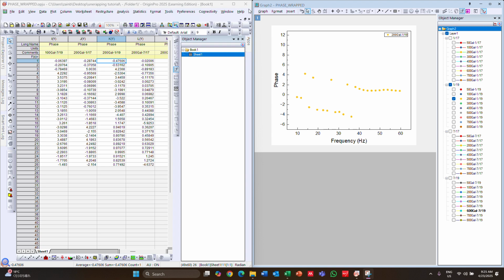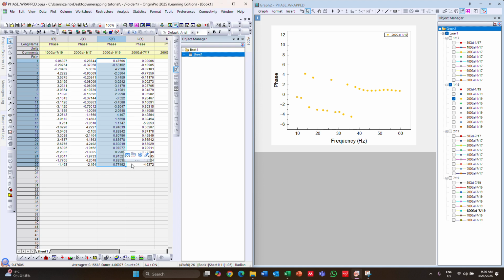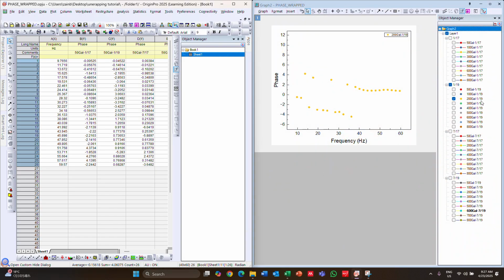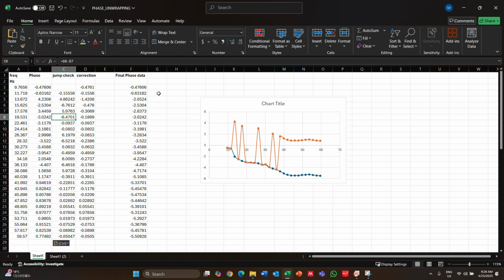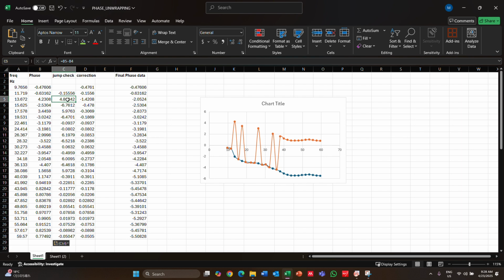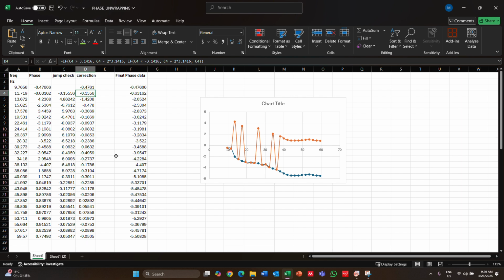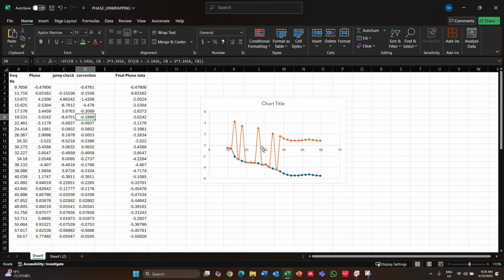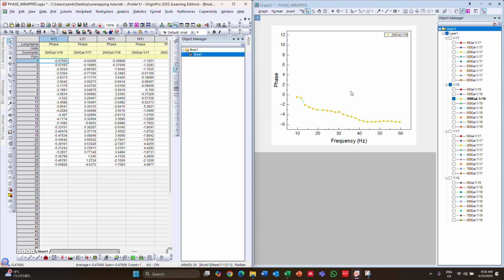PHASE UNWRAPPING, PARTICULARY FOR SSI